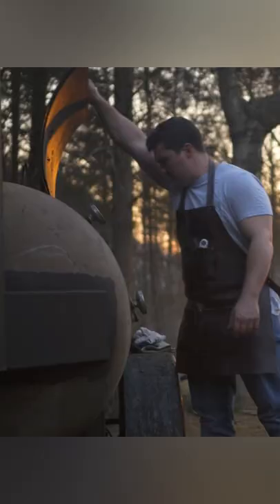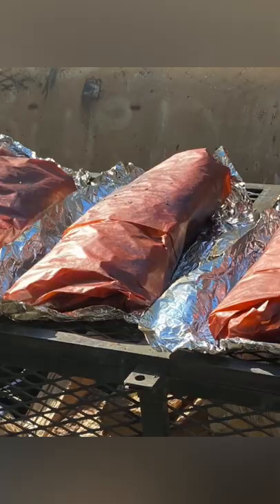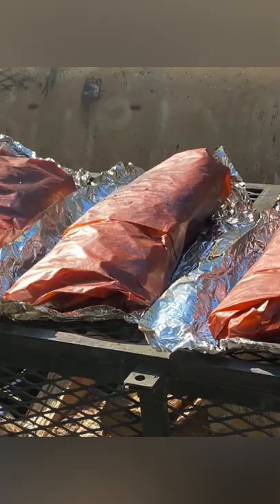The BIGGEST Brisket Mistake 😱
Mad Scientist tells us The Biggest Brisket Mistake to avoid: Not letting your brisket rest long enough.